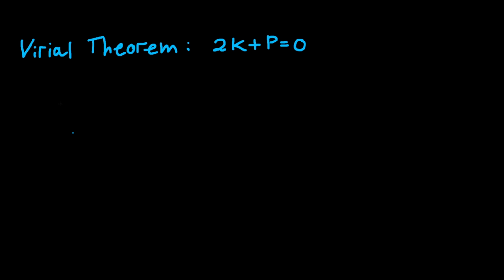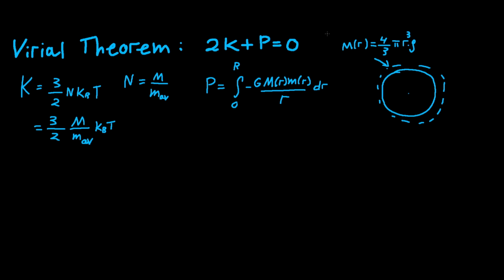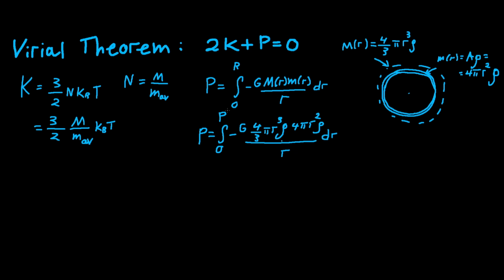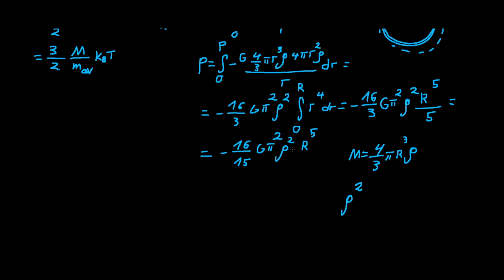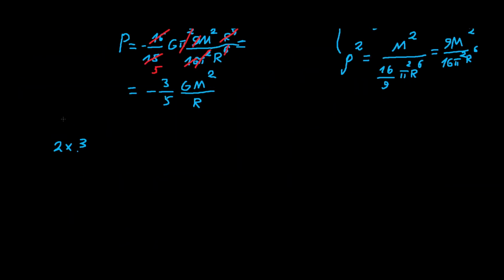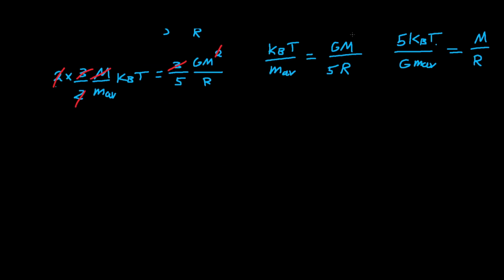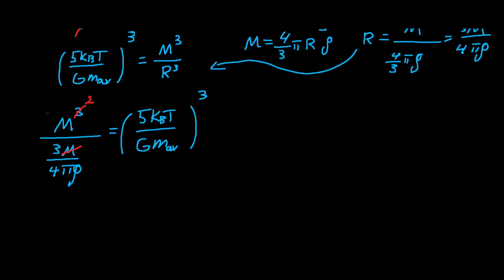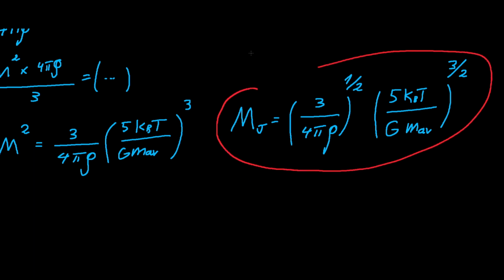Physics Made Simple - Jeans Mass Formula Derivation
Welcome to our in-depth exploration of the Jeans Mass derivation using the Virial theorem! In this video, we take you through the fascinating process of deriving one of the key concepts in astrophysics and cosmology - the Jeans Mass. This critical value determines the conditions under which a cloud of interstellar gas will collapse under its own gravity to form stars.

We start with an overview of the Virial theorem, a fundamental tool in astrophysics that relates the average kinetic energy and potential energy of a stable, self-gravitating system. From there, we delve into the step-by-step mathematical derivation, clearly explaining each term and concept along the way.

Key points covered in this video:

- Introduction to the Virial theorem and its significance in astrophysics.
- Detailed explanation of the kinetic and potential energy components in a gravitational system.
- Step-by-step derivation of the Jeans Mass, highlighting the physical assumptions and approximations involved.
- Discussion on the importance of the Jeans Mass in star formation and its implications for astrophysical research.

Whether you're a student of astrophysics, a science enthusiast, or just curious about the mechanics of star formation, this video provides a clear and comprehensive understanding of how the Jeans Mass is derived and why it is crucial in the field of astronomy.

If you have any questions or topics you'd like us to cover, leave them in the comments below.